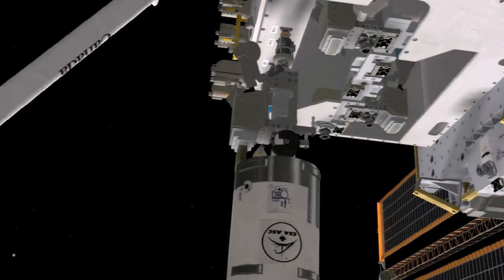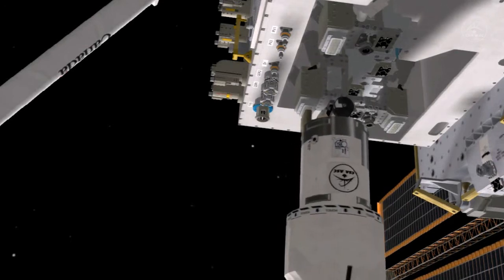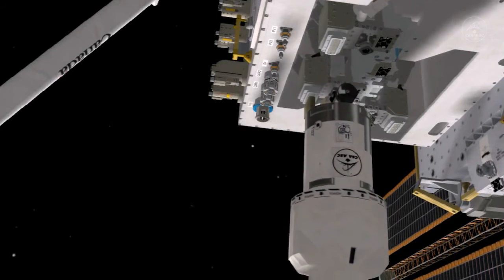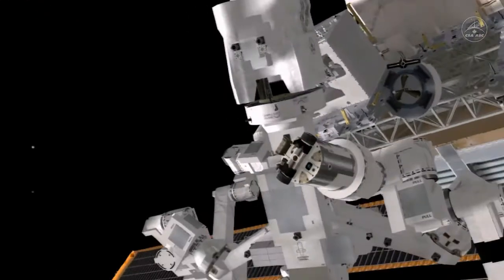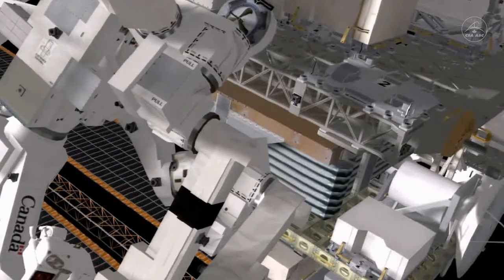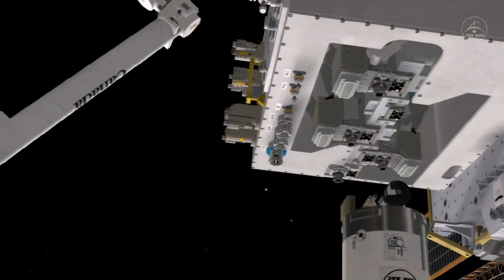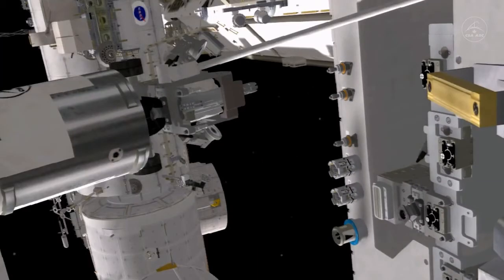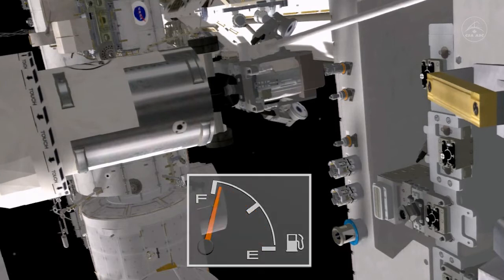Dextre, Gas attendant: The Robotic Refueling Mission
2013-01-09 - Fill'er up! The CSA's Mathieu Caron explains the next phase of RRM in which Dextre will simulate refueling a mock satellite with liquid ethanol.

A collaboration between NASA and the Canadian Space Agency, the Robotic Refueling Mission is an experiment on the exterior of the International Space Station that uses Dextre, the Station's Canadian-built robotic handyman, to test the technologies, tools and techniques that could be used to service and refuel satellites in orbit, especially those not built to be refurbished. The mission showcases the most intricate work ever performed by a robot in space.

Follow the operations on Twitter: @csa_asc